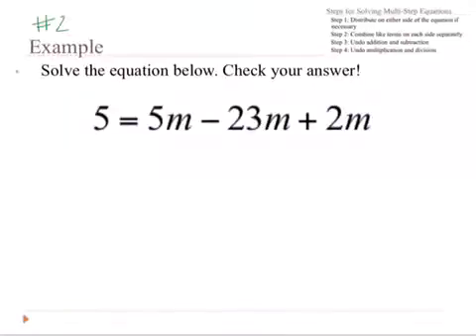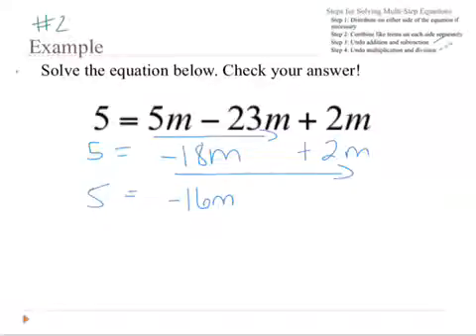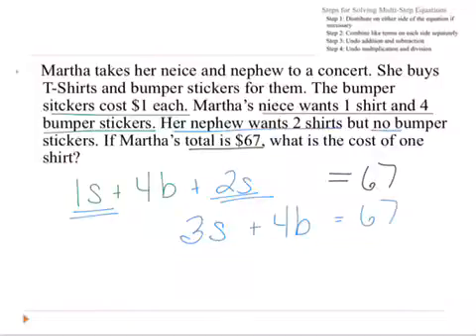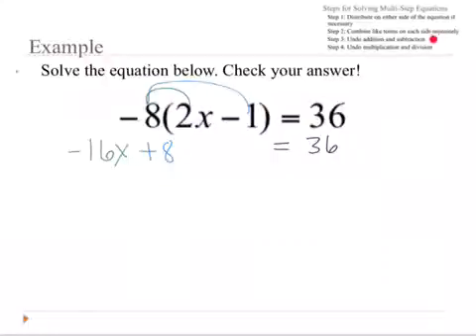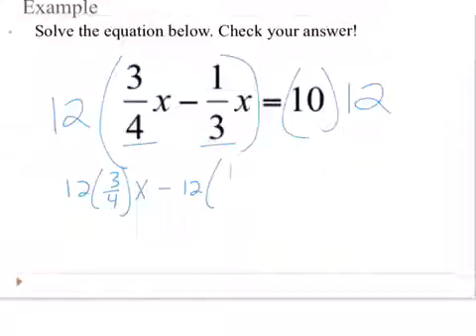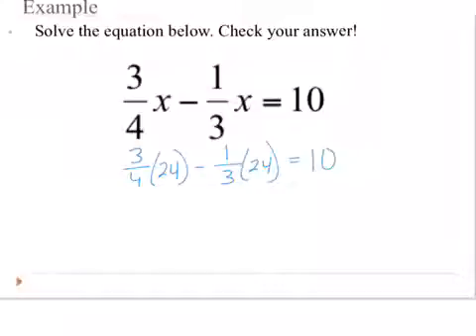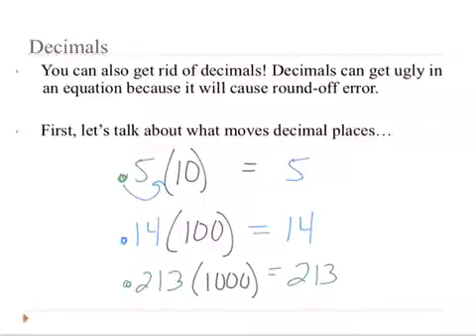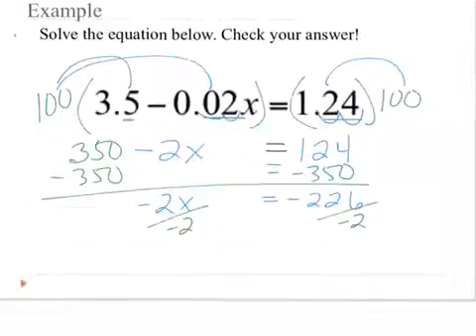Alg 2-3 (2015) Solving Multi-Step Equations